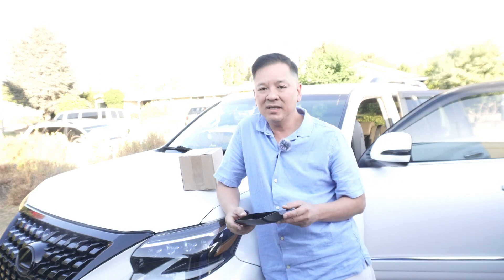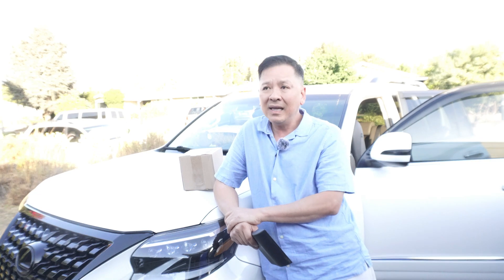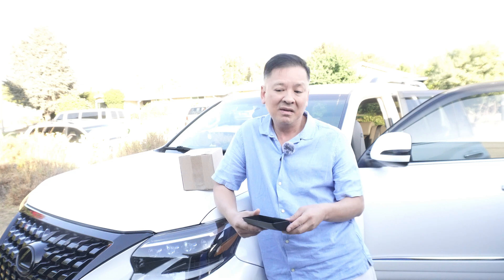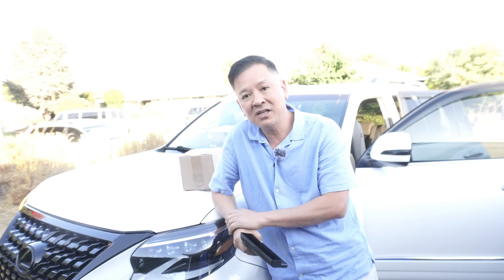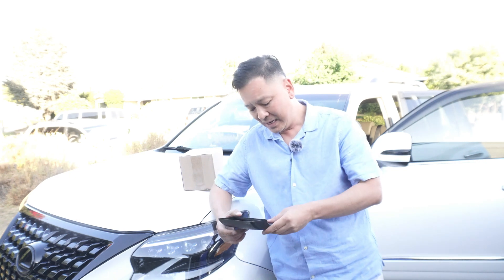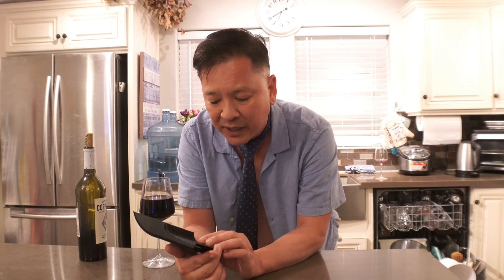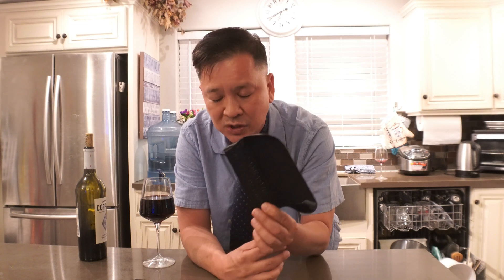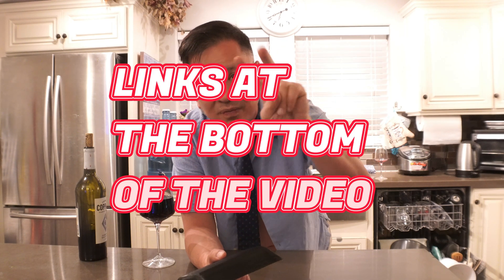Lexus & Toyota: The Surprising Science Behind Their Seat Coolers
CROSSROADS 3D AIR RAM DUCT LINK FOR DRIVER SIDE:

PASSENGER SIDE:

BOTH SIDES:

Ever wondered how Lexus and Toyota's seat coolers work their magic to keep you comfortable on hot summer days? In this video, we dive into the surprising science behind their innovative seat ventilation systems. From the 4Runner to the GX series, we explore the technology that sets these luxury SUVs apart from the rest. Whether you're an off-road enthusiast, a daily driver, or just someone who appreciates the finer things in life, you'll want to know the secrets behind these high-performance vehicles. So, buckle up and get ready to learn about the impressive heat ventilation systems that make Toyota and Lexus vehicles stand out from the crowd. With their advanced auto cooling technology, you'll be driving in comfort and style in no time.